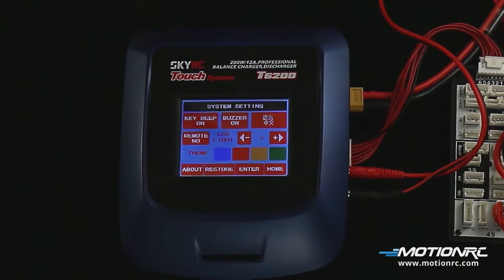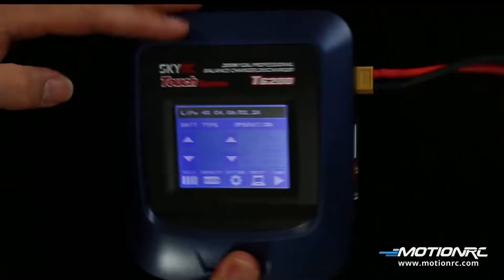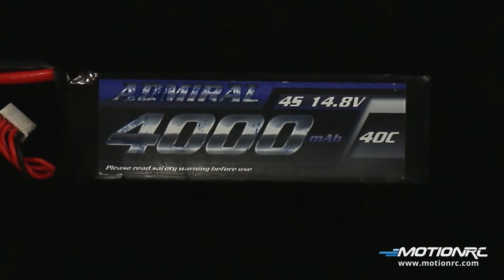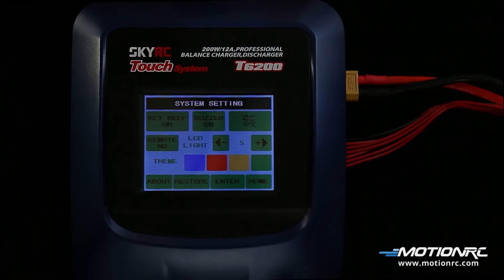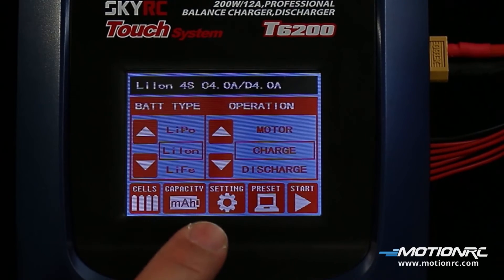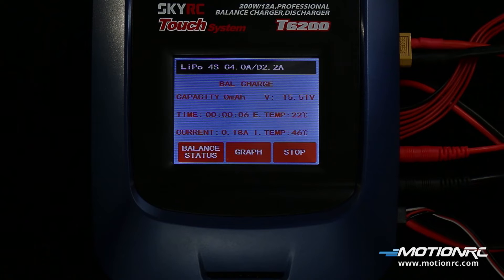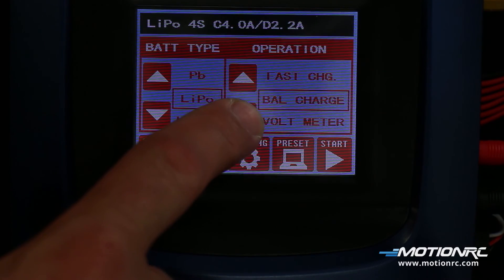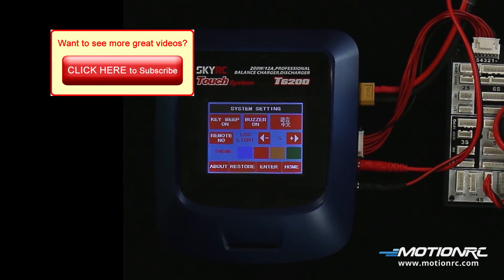SkyRC T6200 Touch Screen Battery Charger Over view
Not just a charger, the T6200 is a powerful device that allows you to test servos and motor RPM while easily being able to check battery voltage, charging capacity, temperature and terminal voltage control. for specs and info please